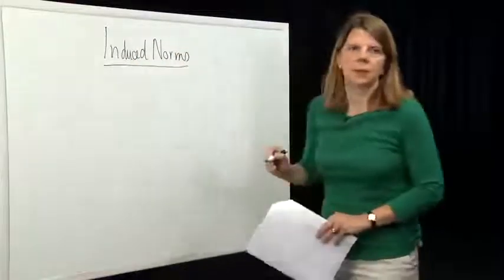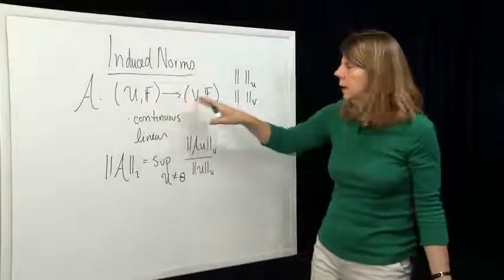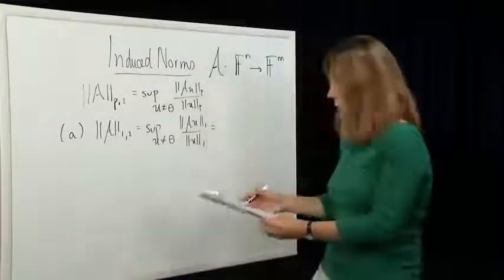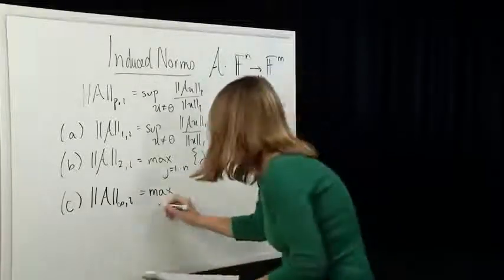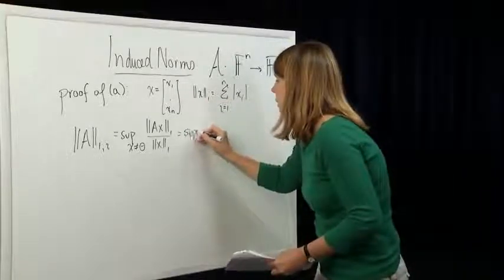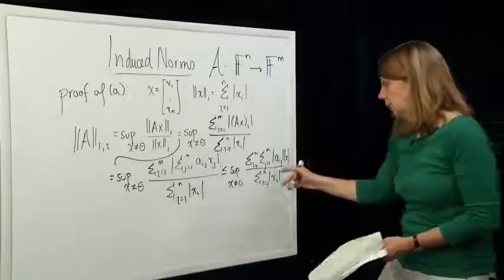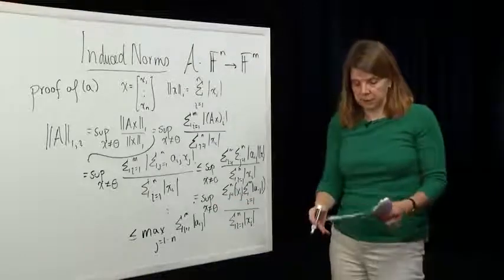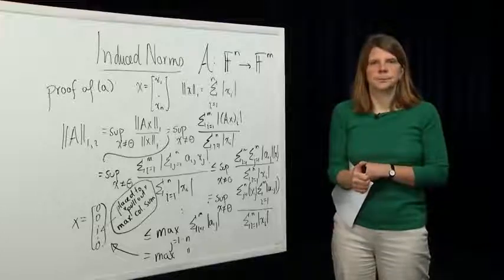EE221A: Linear Systems Theory, Induced Norms